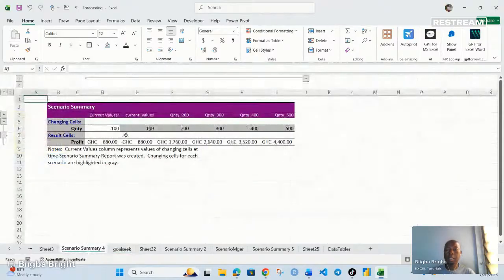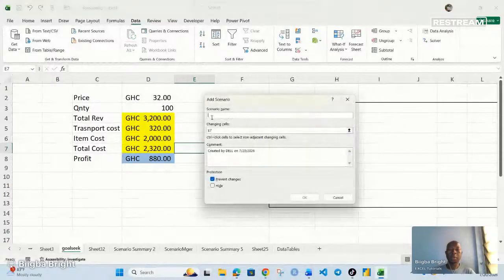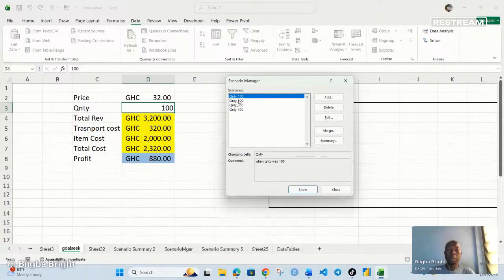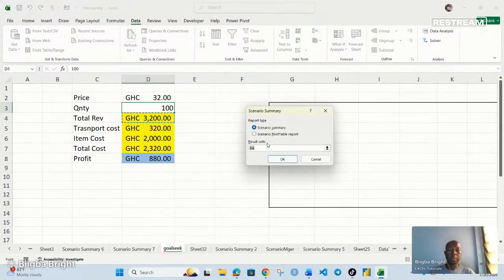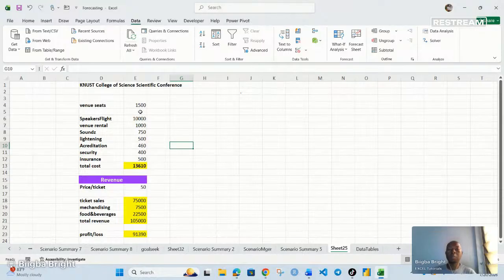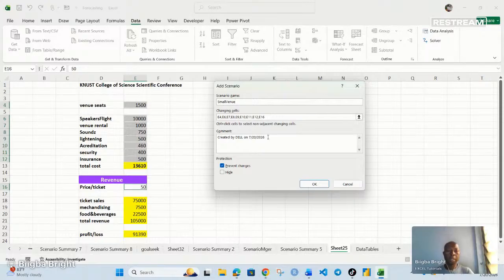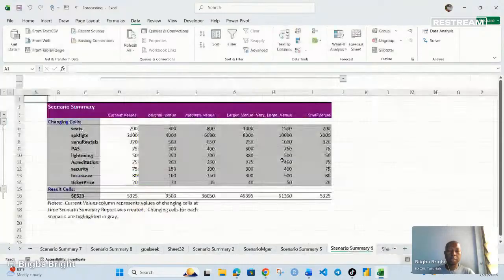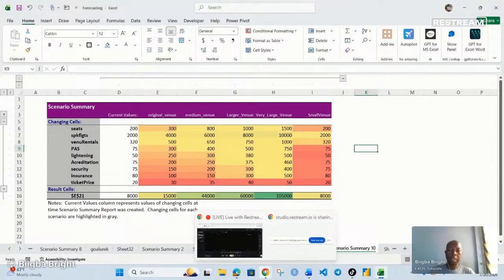What-If Analysis, SCENARIO MANAGER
What-If Analysis using the Scenario Manager in Excel